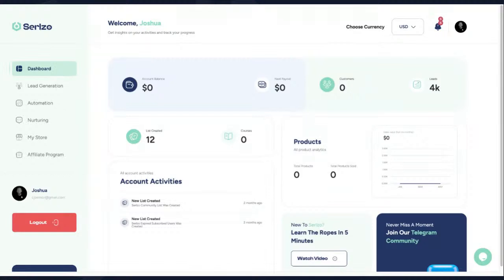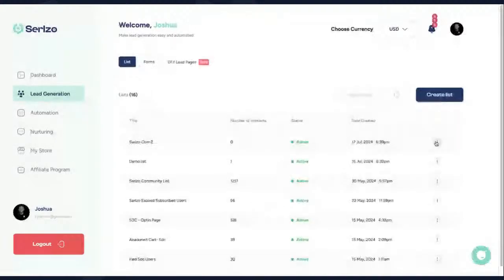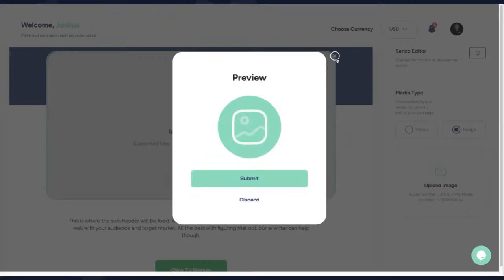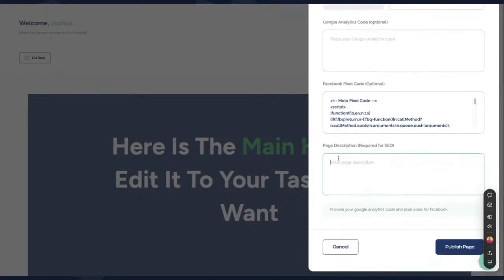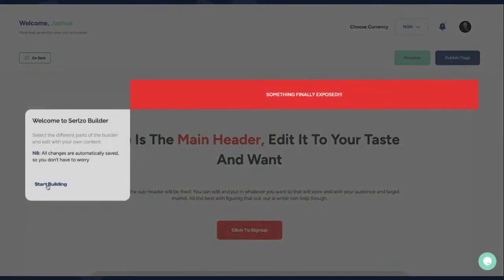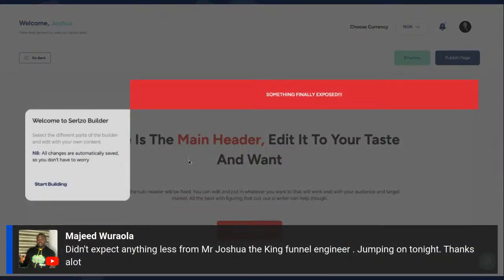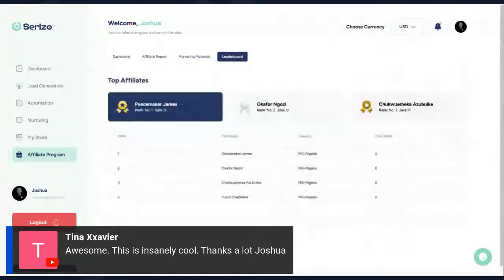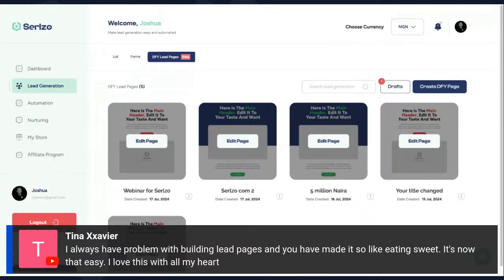How to Build a Lead Funnel in 5 Minutes - Serlzo Masterclass